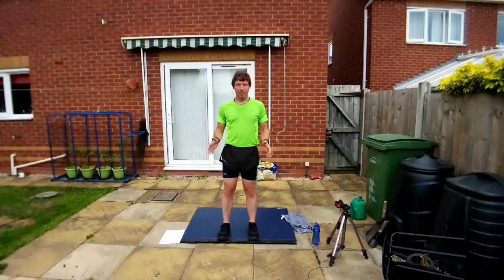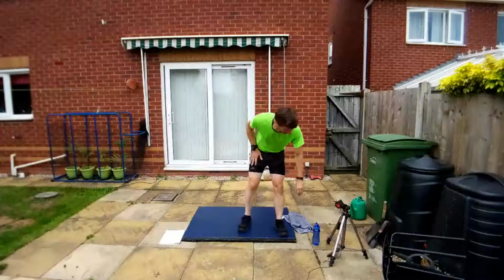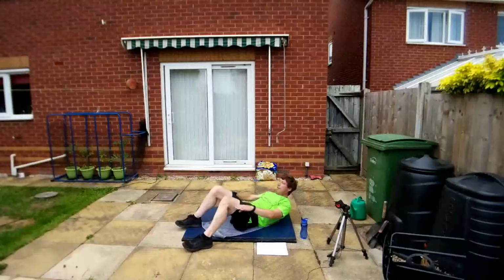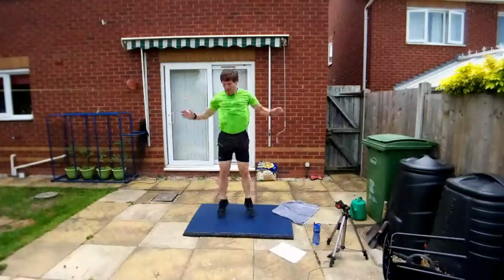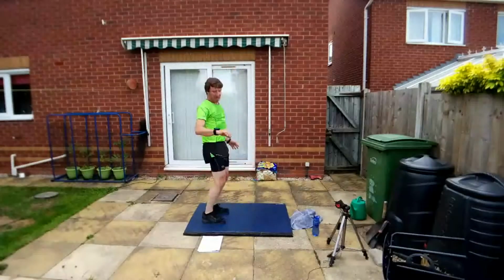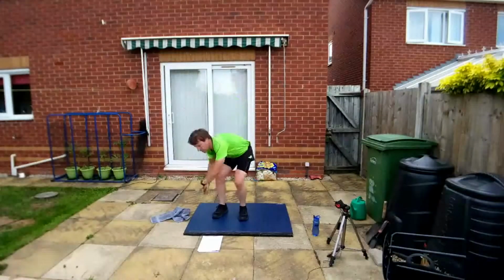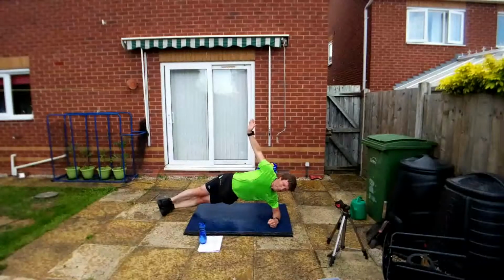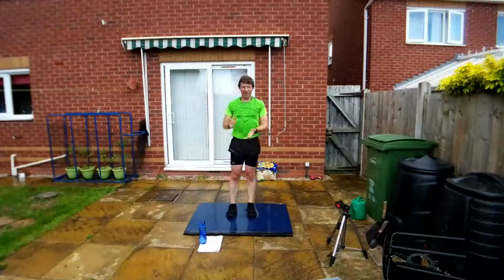StayAtHome Circuits No.27